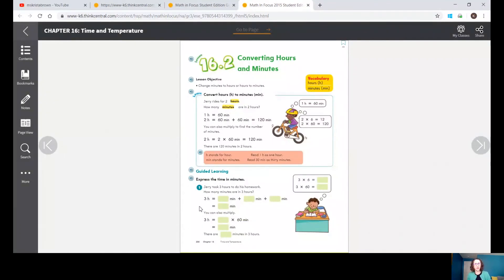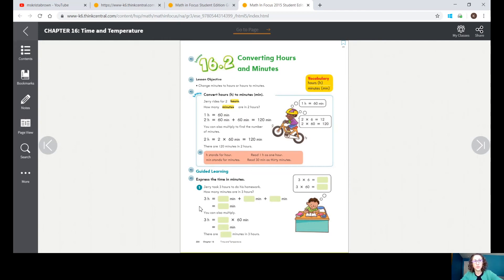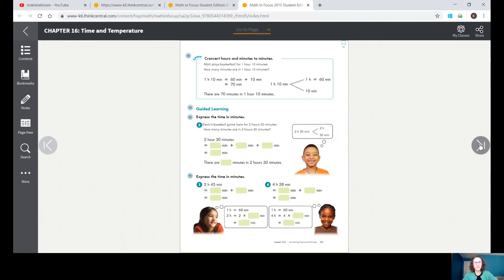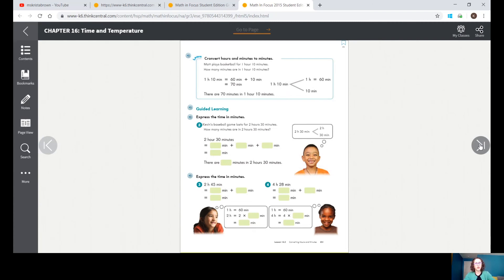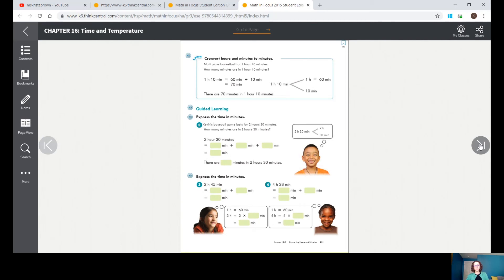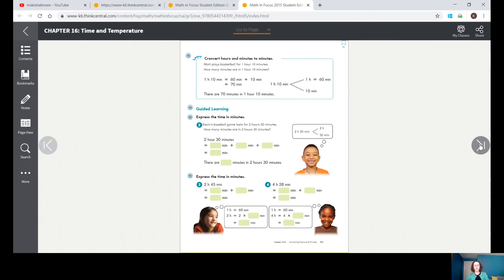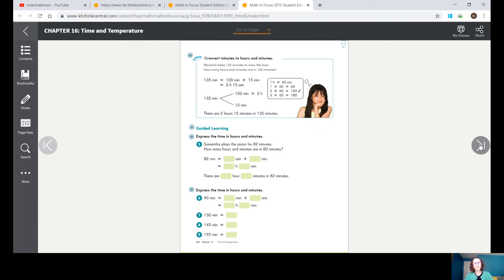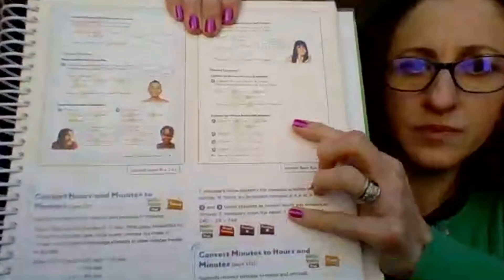16 2 Converting Hours Minutes